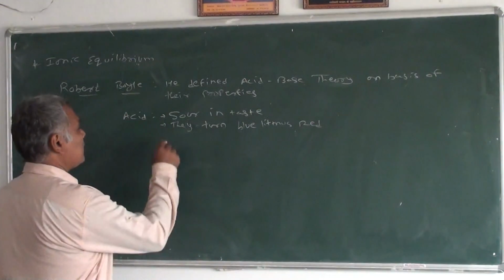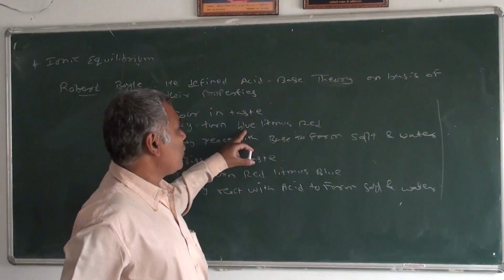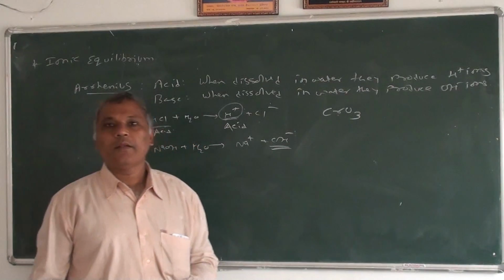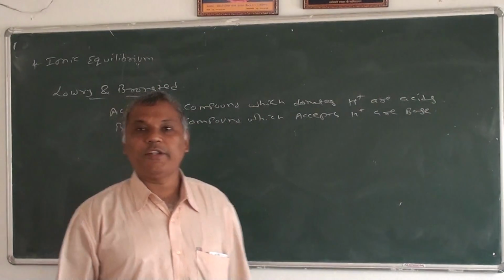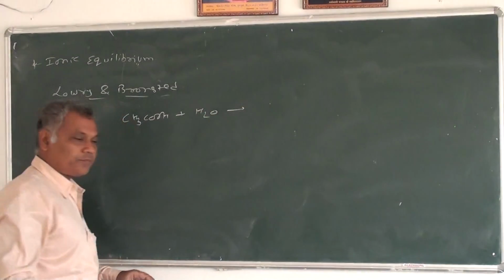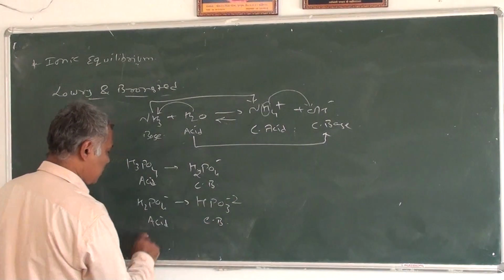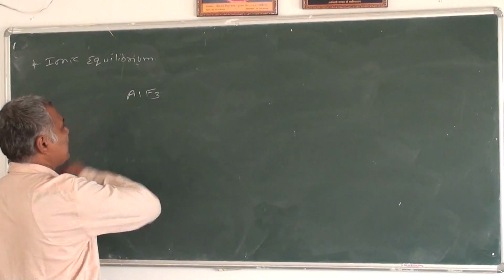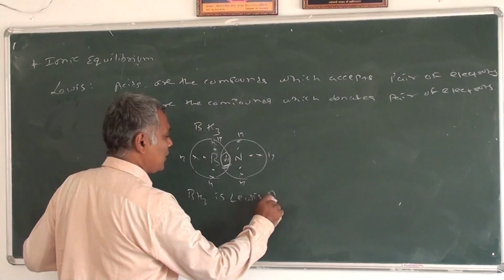Chemistry Std XI (Eng Med) By R.G.Parikh Ch-7 Lecture-8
Ionic Equilibrium (Concept of Acid and Base)